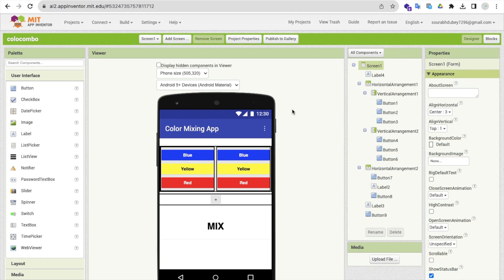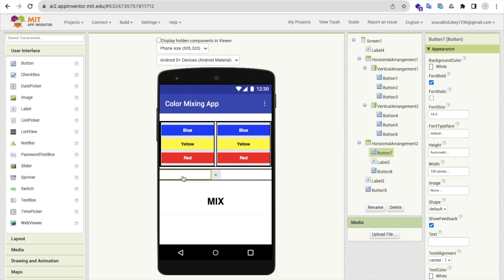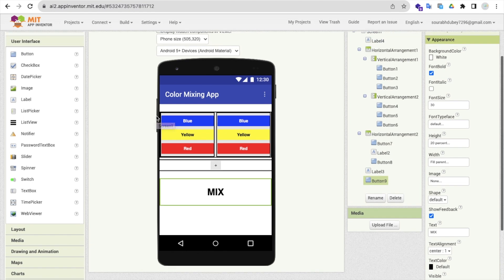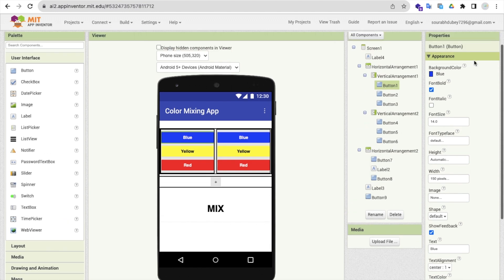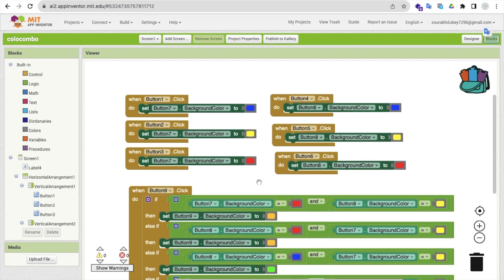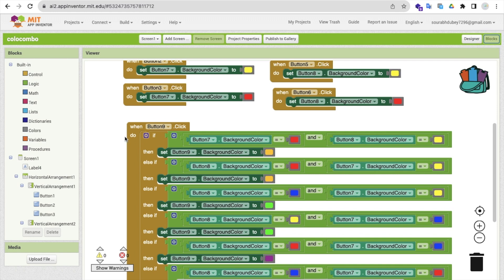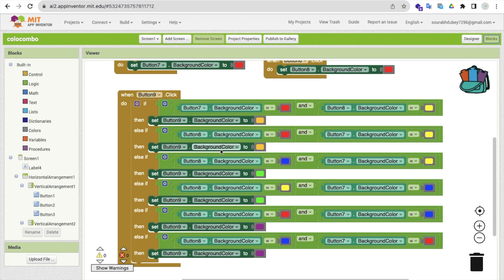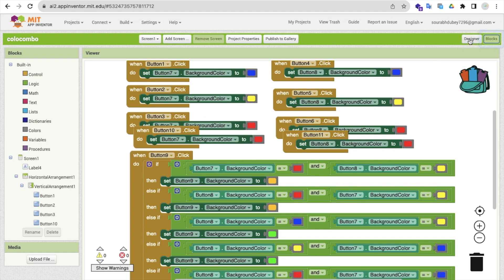How To Create A Color Mixing App Using MIT App Inventor.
🌈 Dive into the vibrant world of coding creativity with our latest MIT App Inventor tutorial! In this video, we'll be exploring the mesmerizing art of color mixing—using just two input colors to generate a stunning third color in real-time. Whether you're a coding enthusiast, an aspiring app developer, or someone with a passion for colors, this tutorial is your gateway to unlocking the magic of MIT App Inventor.

🎨 Here's what's in store for you:

MIT App Inventor Exploration: Take a closer look at MIT App Inventor, a user-friendly platform that empowers you to transform coding ideas into interactive applications, no extensive programming background required!
RGB Color Model Decoded: Understand the science behind color mixing as we delve into the RGB color model. Witness the synergy of red, green, and blue intensities coming together to create a dazzling array of colors on your digital canvas.
Real-Time Color Mixing Demo: Experience the excitement as we showcase real-time examples of mixing two input colors using MIT App Inventor. From vibrant primaries to custom shades, the creative possibilities are limitless!
🚀 Whether you're a seasoned MIT App Inventor user or a coding novice, this tutorial provides a dynamic and interactive way to experiment with color and create your own palette.

🔗 Ready to bring your coding canvas to life with a burst of color? Let's turn coding into an art form and paint the digital world with a spectrum of hues!

🌐 Your journey into the colorful realm of MIT App Inventor starts here. Watch our tutorial and let the magic of code transform your understanding of color mixing.

The Coding Bus